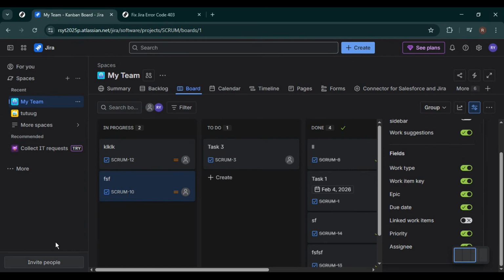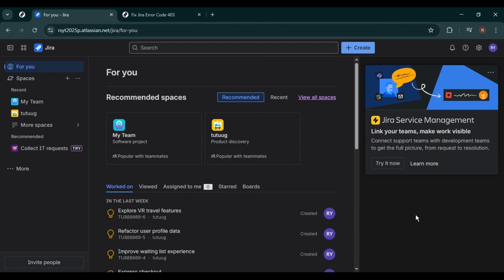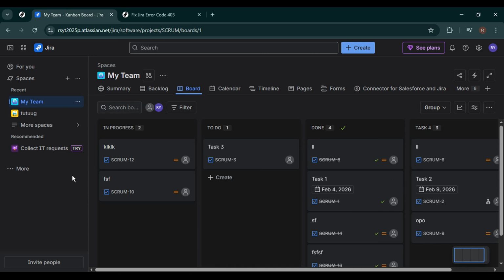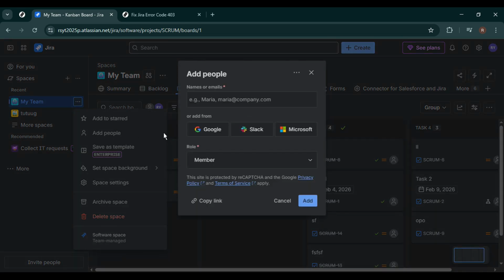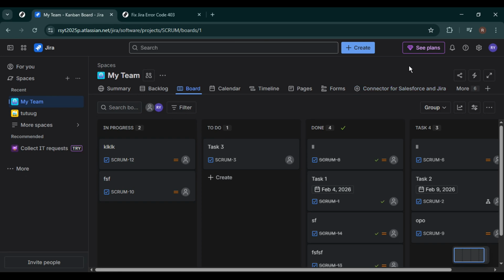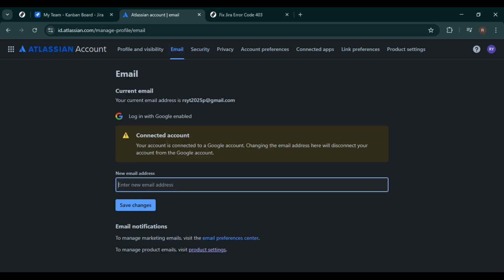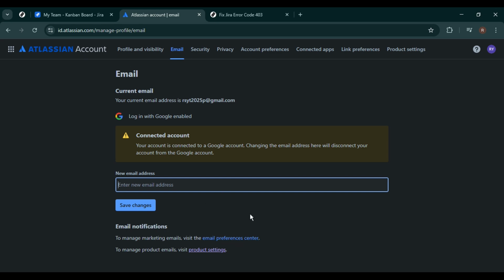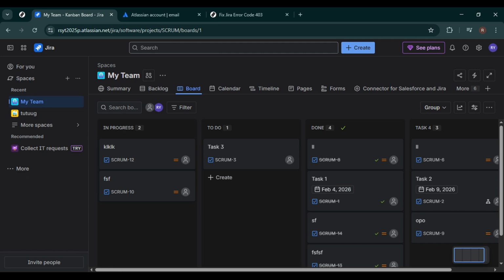Fix Jira Error Code 403 (2026 Easy Guide)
Learn how to fix Jira error code 403 by checking login sessions, project permissions, and API token access step by step.
This guide helps Jira users quickly restore access to boards, projects, and APIs.

Timestamps:
00:00 Intro and overview
00:28 Log out and log back in
01:10 Check project permissions and add users
02:05 Fix Jira 403 for API and token access
02:55 Final checks and outro